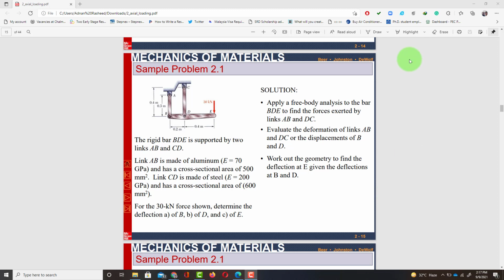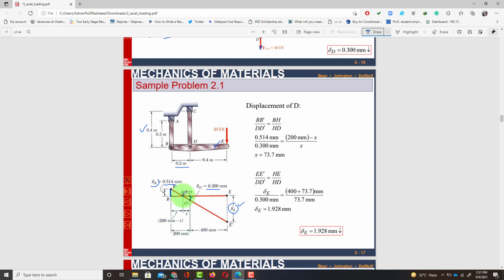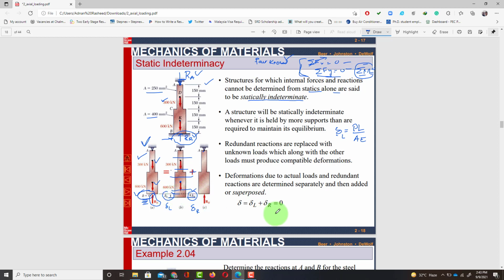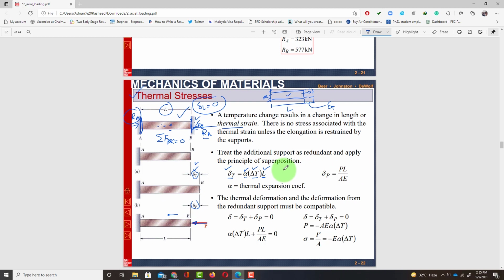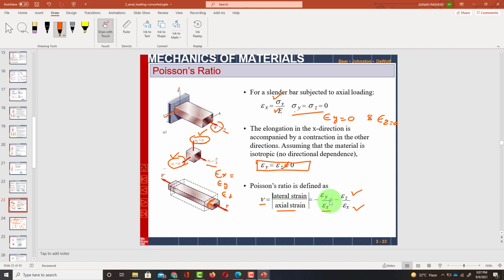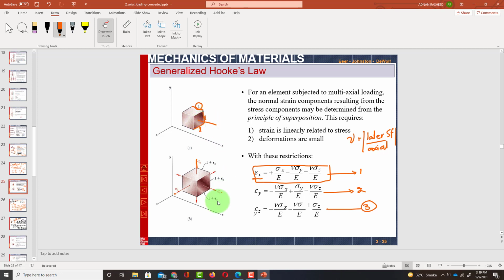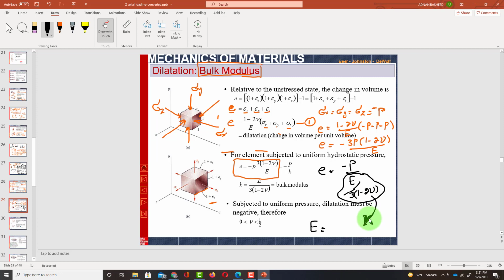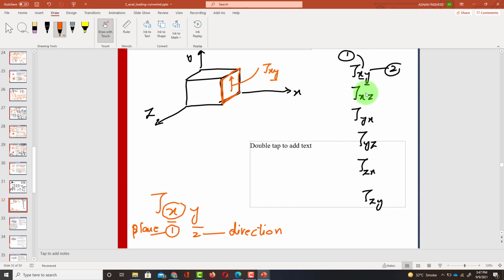What's the REAL Difference Between Stress and Strain in Axial Loading? Mech of materials Beer & John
In this video i am going to explain What's the REAL Difference Between Stress and Strain in Axial Loading? Mech of materials Beer & John
MOM | Chapter 2 |Stress & Strains | Engr. Adnan Rasheed
Chapter 2: Stress and Strain – Axial Loading
Content:
1) Stress & Strain: Axial Loading
2) Normal Strain
3) Stress-Strain Test
4) Stress-Strain Diagram:  Ductile Materials
5) Stress-Strain Diagram:  Brittle Materials
6) Hooke’s Law: Modulus of Elasticity
7) Elastic vs. Plastic Behavior
8) Fatigue
9) Deformations Under Axial Loading
10) Static Indeterminacy
11) Thermal Stresses
12) Poisson’s Ratio
13) Generalized Hooke’s Law
14) Dilatation: Bulk Modulus
15) Shearing Strain
16) Relation Among E, n, and G
17) Composite Materials
18) Saint-Venant’s Principle
19) Stress Concentration: Hole
20) Stress Concentration: Fillet
21) Elastoplastic Materials
22) Residual Stresses
23) Sample Problems